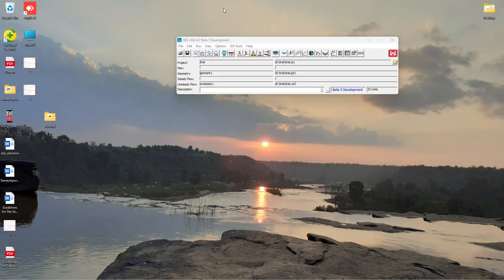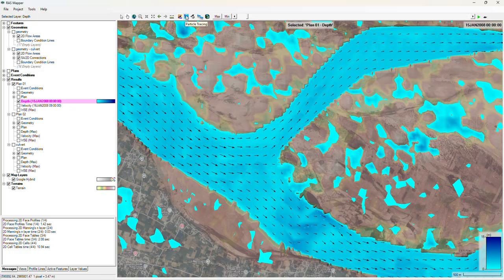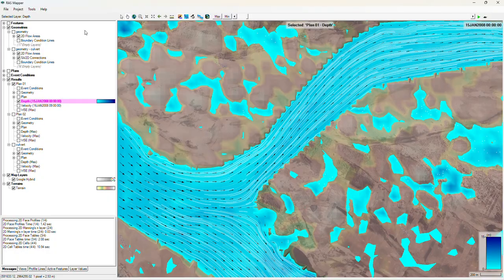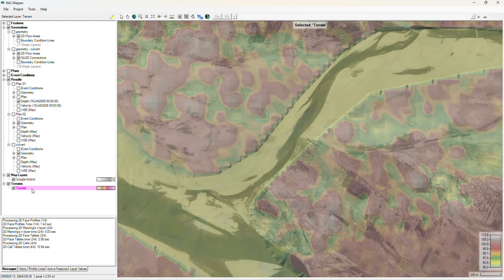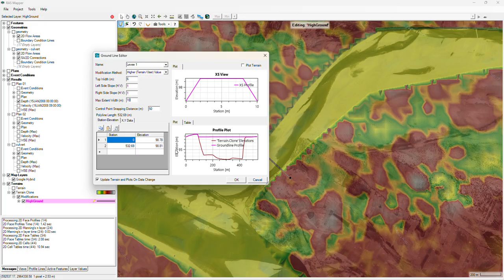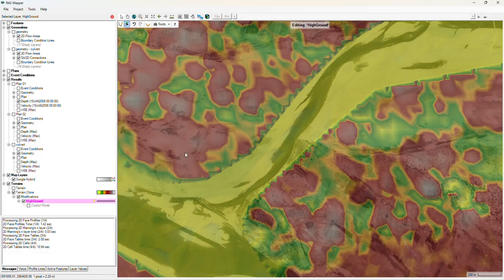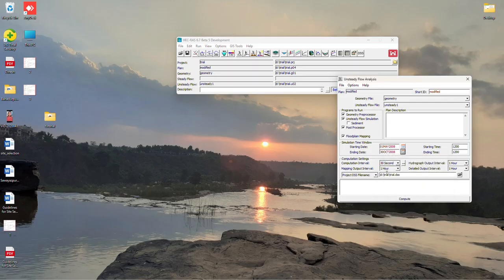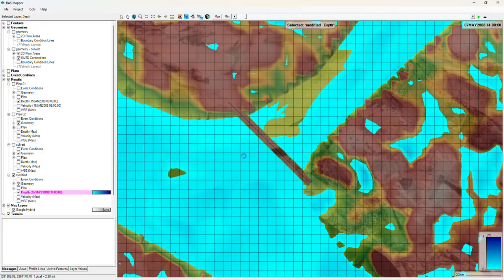Assign structures to mitigate flood using HEC-RAS/ 2D Model/ Terrain modification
“In this video, a levee is installed within a channel to demonstrate how it acts as a barrier to control and divert the flow of water in a desired direction. The video also shows how terrain can be modified, including methods to increase terrain elevation.”